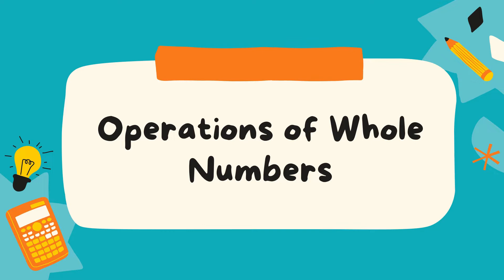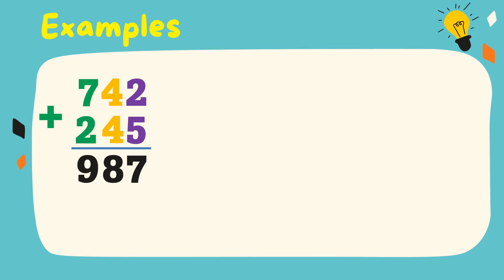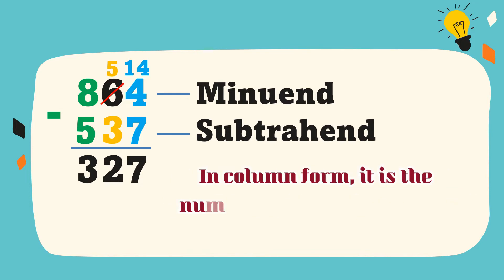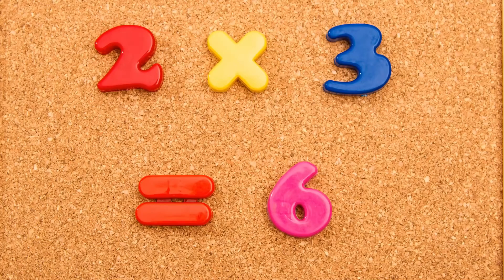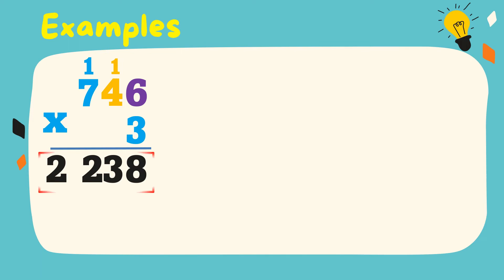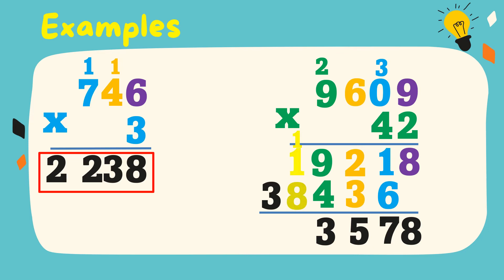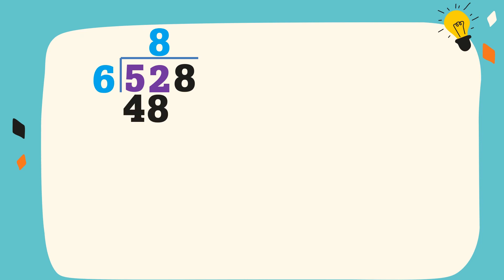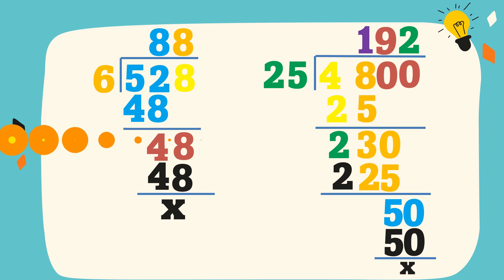OPERATIONS OF WHOLE NUMBERS (Addition, Subtraction, Multiplication, & Division)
This video is all about the operations of whole numbers.